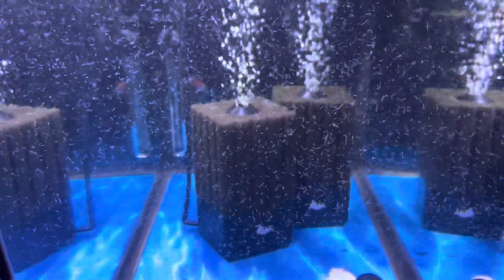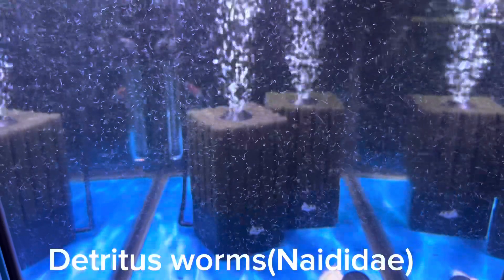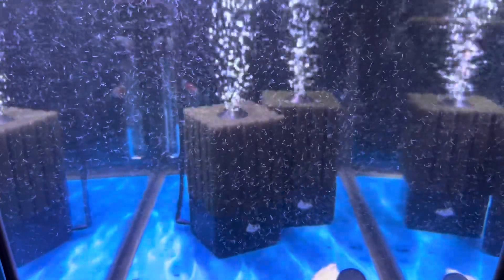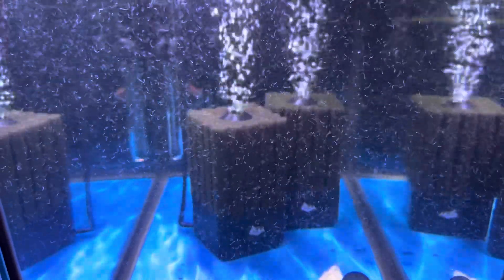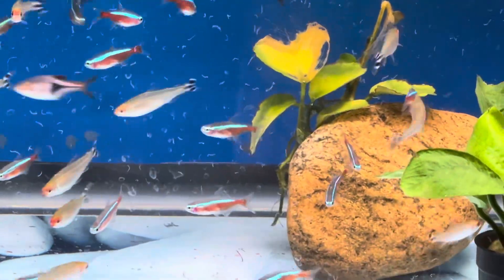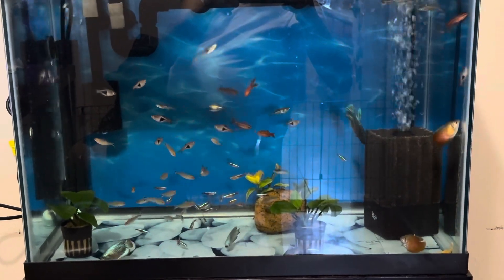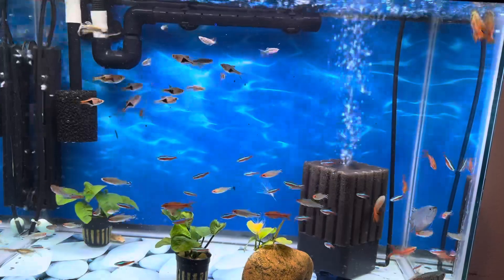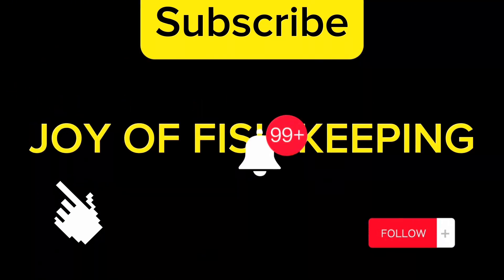Detritus worm infestation, what to do?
Empty tanks with detritus infestation,
Learn about detritus worms and how to deal with them. This two part video , methods of treatment first part see how fish control them second part treatment with levamisol, fenbendazole, flubendazole , proziquantel # detritusworms